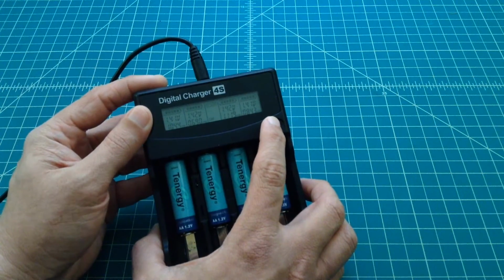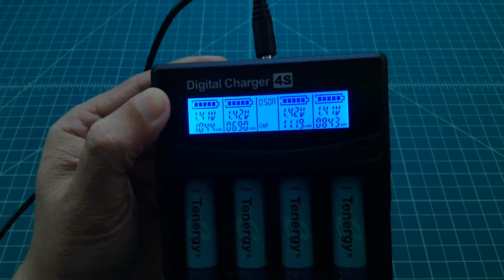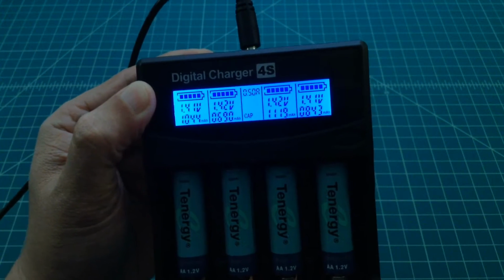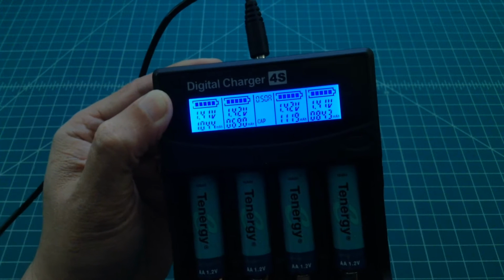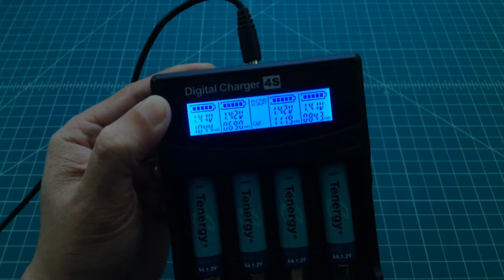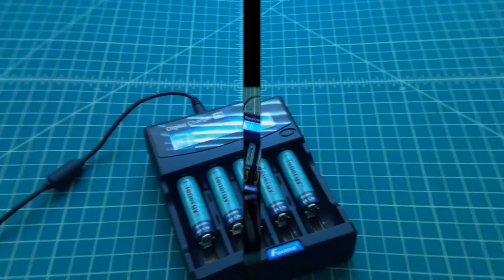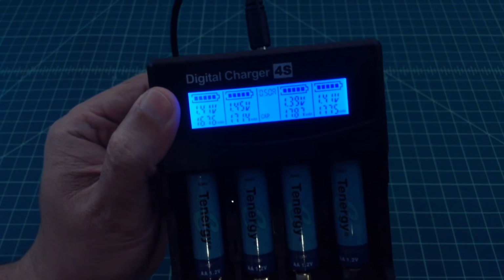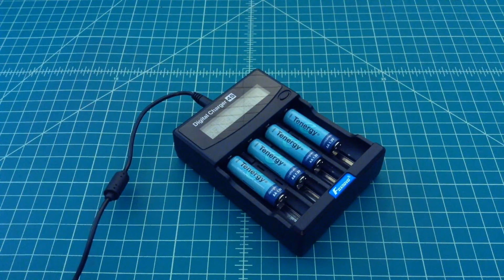Tenergy Ni-MH AA 2,600mah Rechargeable Battery Capacity Test - TheSmokinApe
Just a quick video where I do a capacity test of these Tenergy Ni-MH AA 2,600mah batteries...  I used a Fovnovo 4S charger for this test.

Thanks,
TheSmokinApe